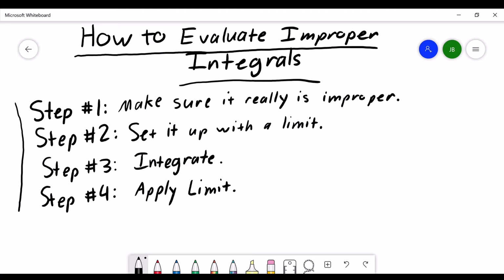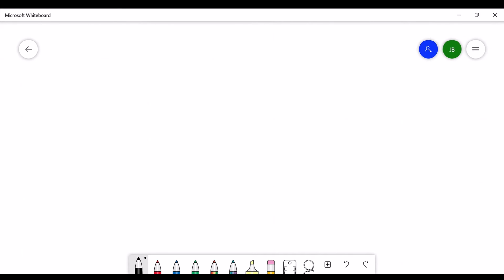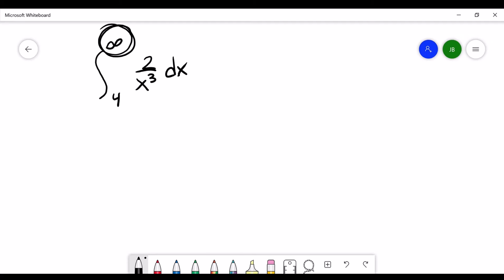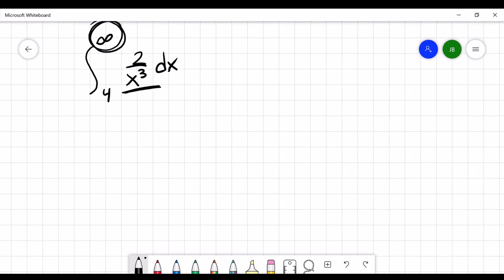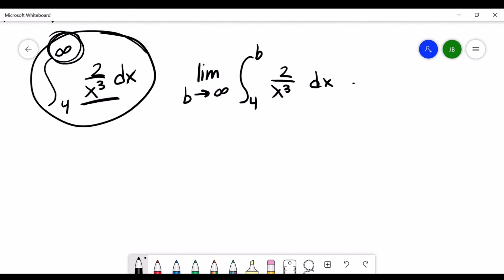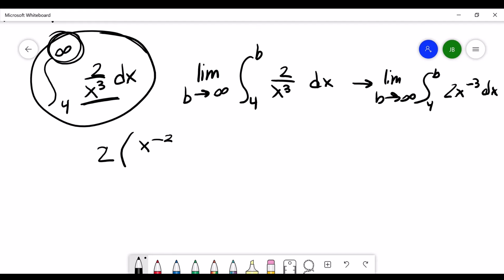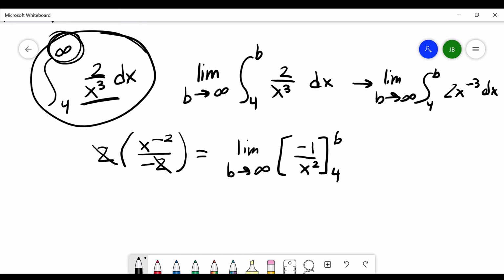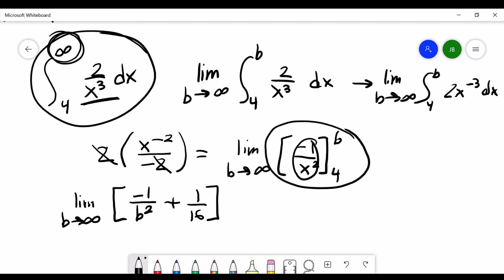Evaluating Improper Integrals, with example, Calculus 2, Under 5 Minutes Series by TXtutor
Hi everyone, hope you enjoy the video!!

Today I'm teaching you how to evaluate improper integrals, and I like to use examples to teach rather than attempting to explain formulas.

Like the video if you liked it! (Duh)

Also, I'll type out the steps so you can copy and paste them. :)   (I want to do this on all my videos, and if you don't see it, let me know.)

Step 1: Make sure it really is improper.
Step 2: Make a limit
Step 3: Integrate
Step 4: Apply the limit